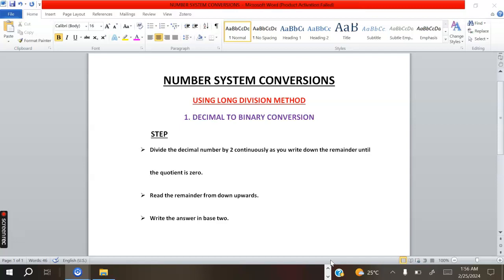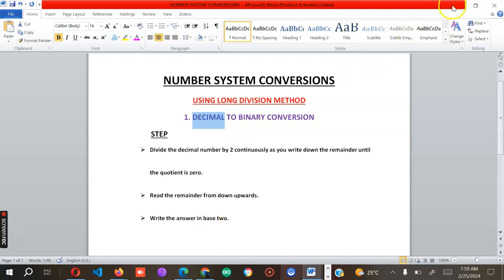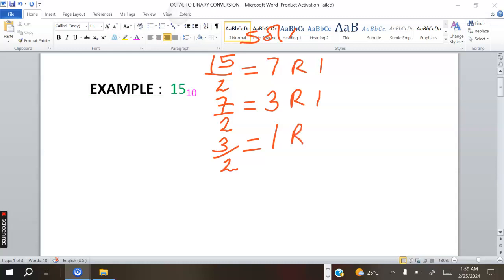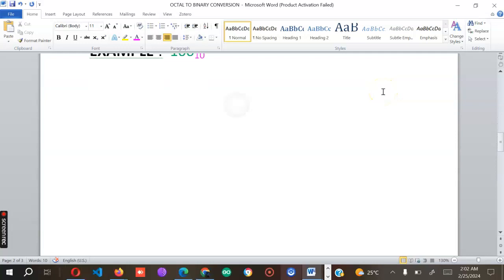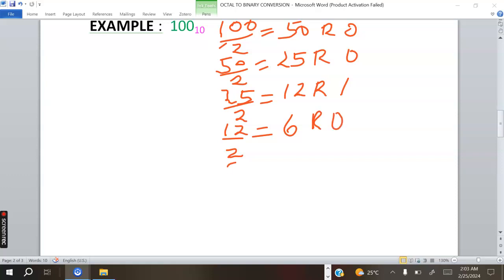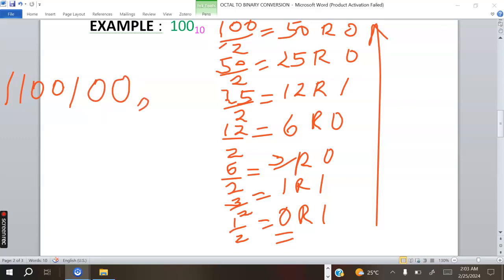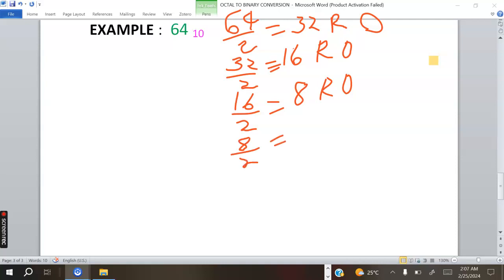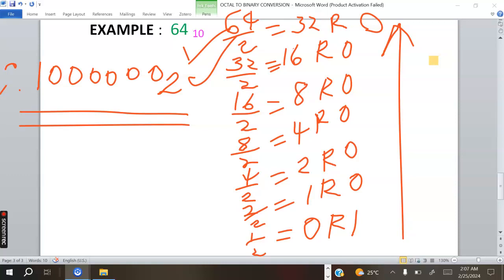How To Convert Decimal to Binary {Using Long Division Method}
This video tutorial explains how to convert decimal to binary numbers using long division method.